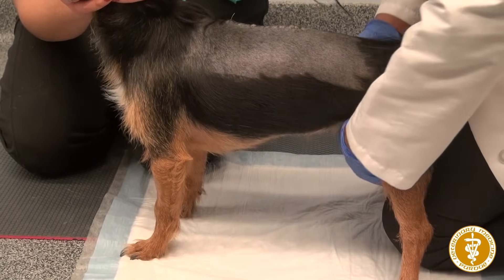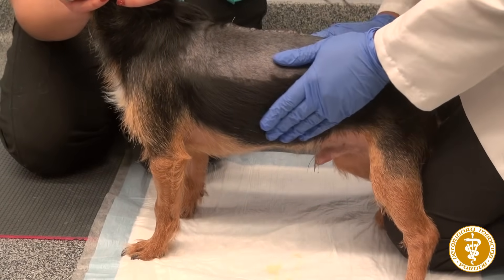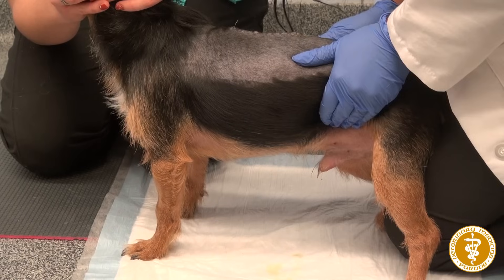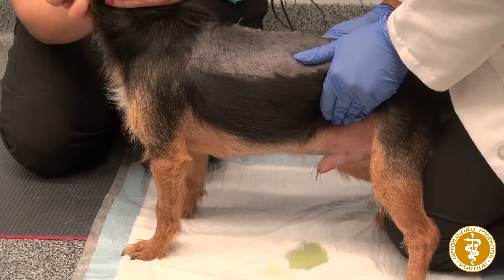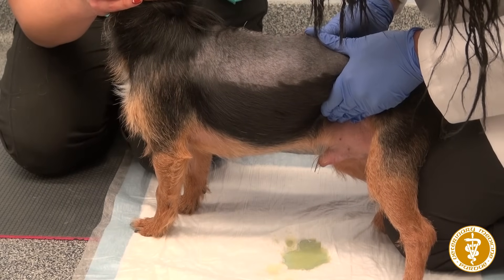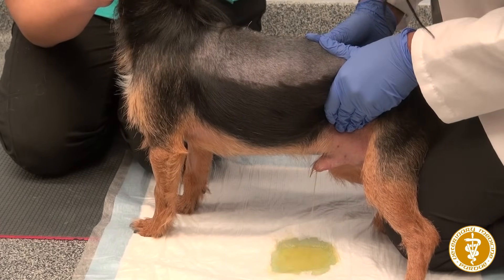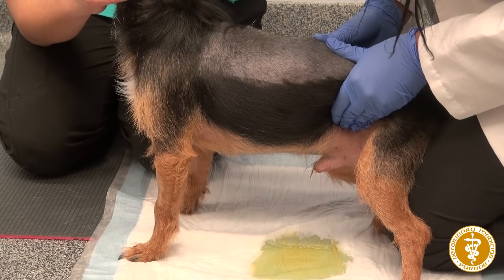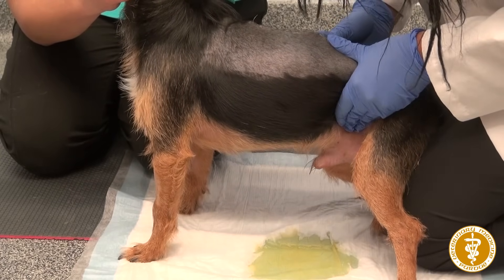Bladder Expression in a Male Dog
This is a video demonstrating urinary bladder expression in a male dog while standing up.

Maintained by PVM Web Communications
If you have trouble accessing this content or need a transcript because of a disability, please contact PVM Web Communications at .